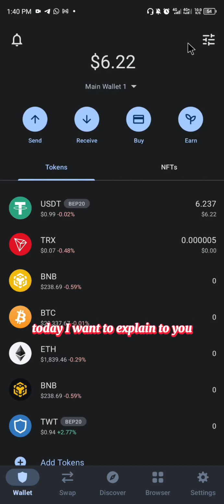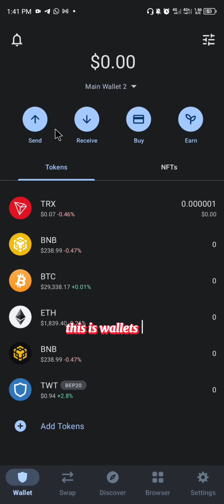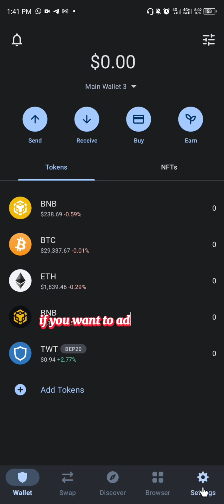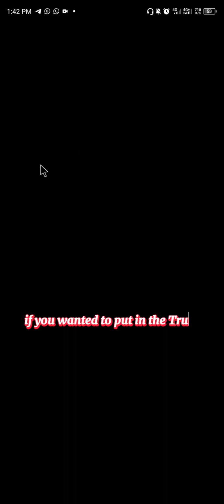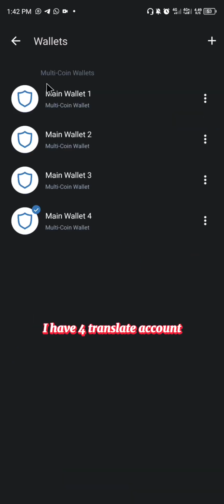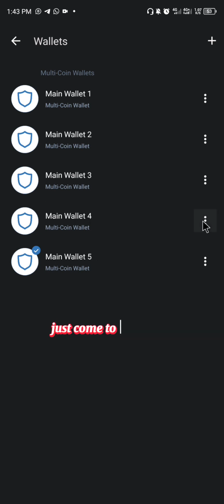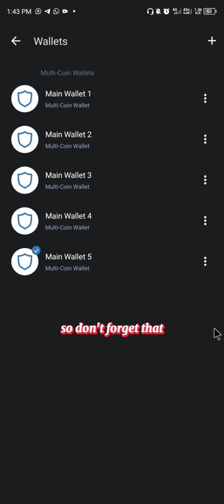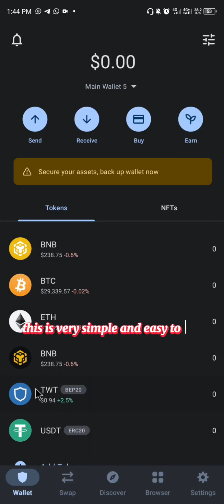HOW TO USE MULTIPLE TRUST WALLET ACCOUNT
Save me as FinanceTV
Send me messages on WhatsApp